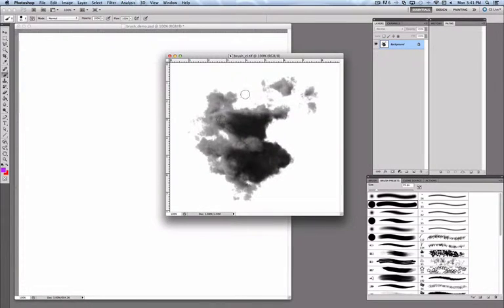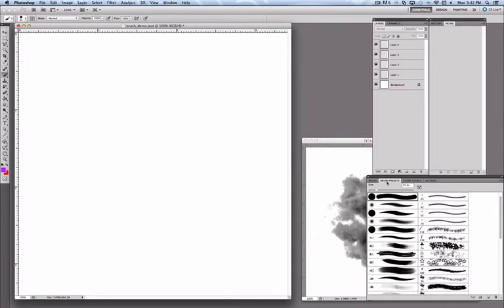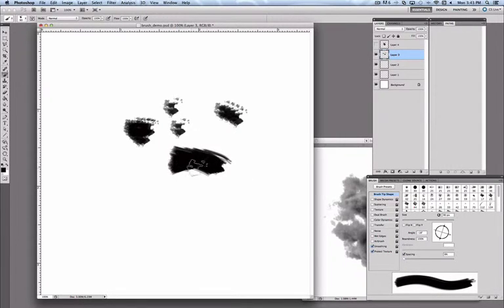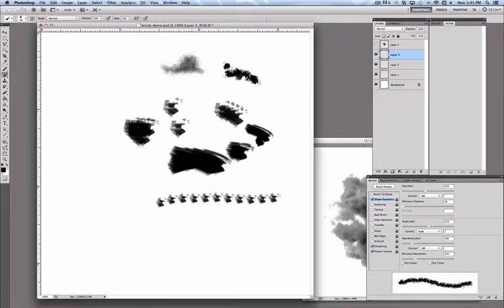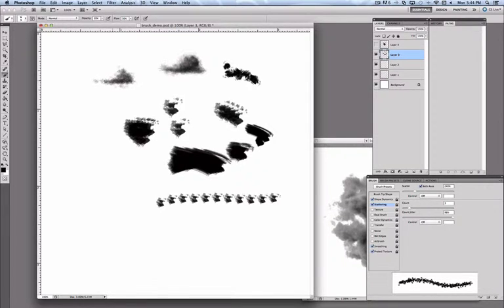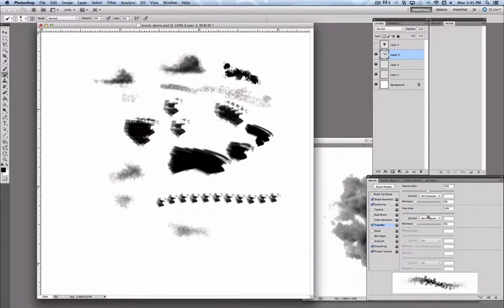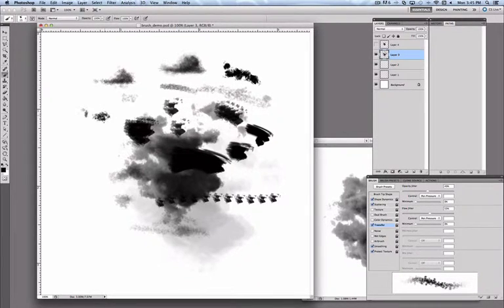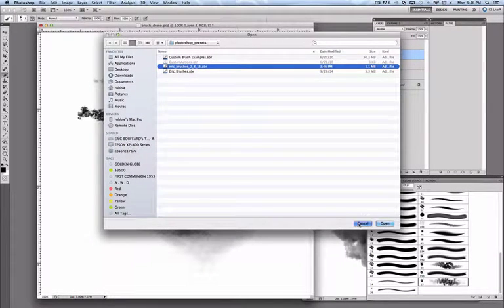Photoshop custom brush settings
Using an image to create your own custom brushes. Then manipulate brush to add variables to it's stroke and look.